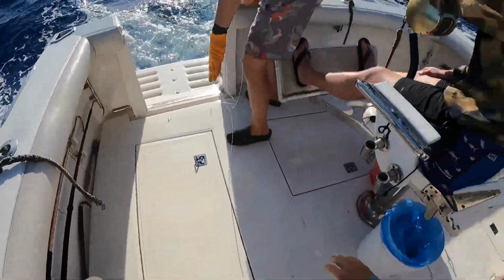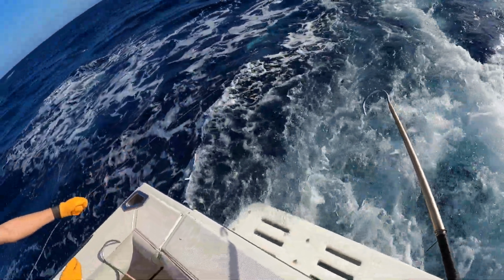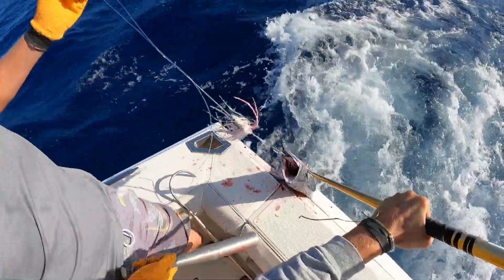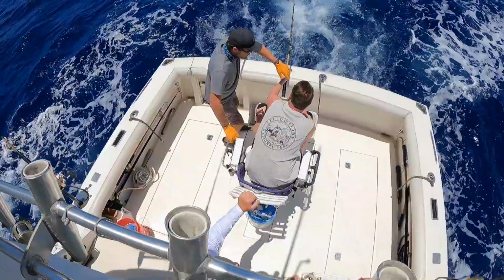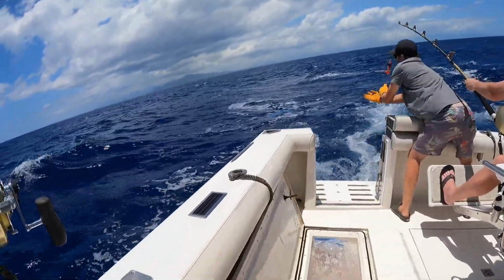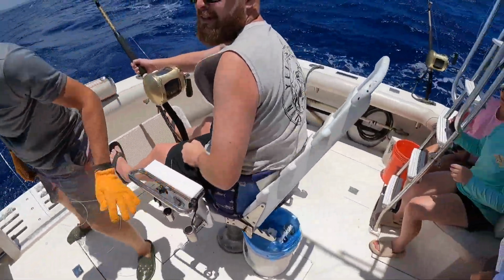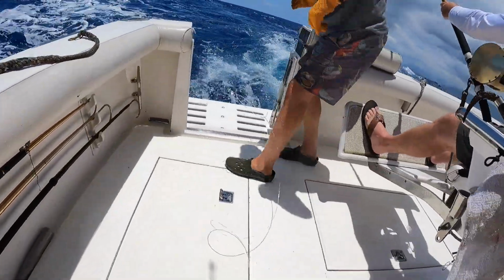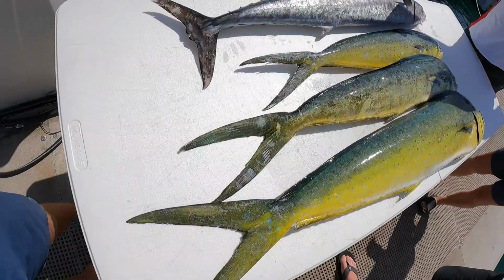OFFSHORE Fishing In Hawaii!! Charter Fishing Oahu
We had some mixed species action fishing offshore Honolulu, Hawaii. When we got back to the dock we filleted fish for dinner. At the end is one of my favorite ways to cook Mahi and Ono. The fillets were covered with olive oil, mayonnaise, cajun seasoning, and capers then baked at 375 degrees.

The White Handled Knife:

The Blue Handled Knife:

The Binoculars I Use:

The Big Reels We Use:

The Smaller Reels We Use:

The Cameras I Use:
GoPro 8
GoPro 9